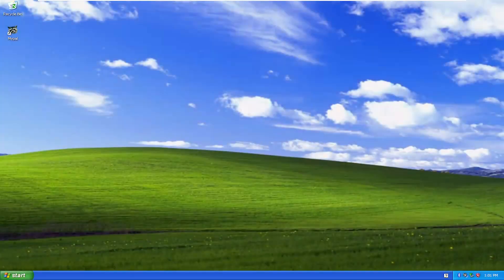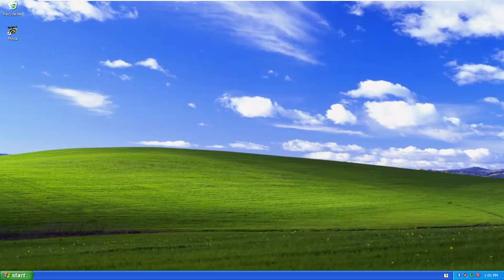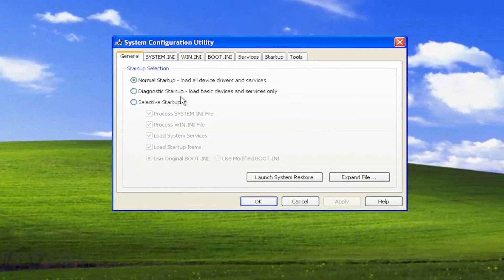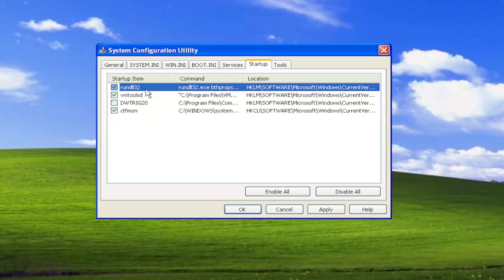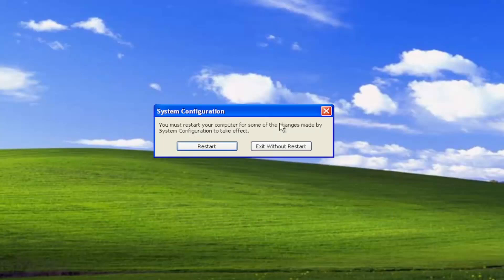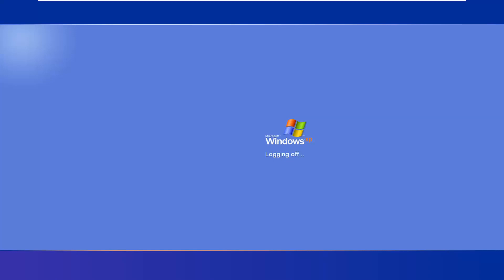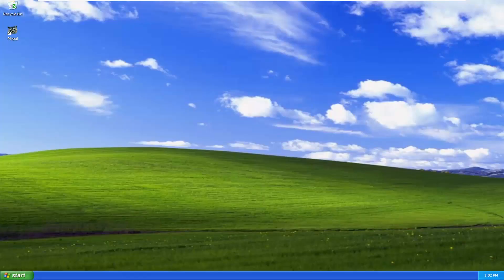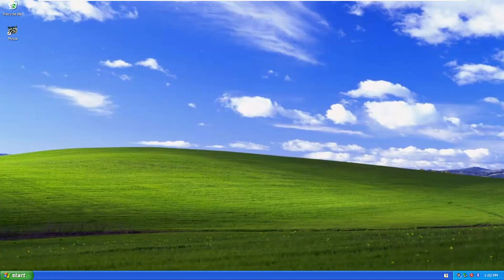Disable Startup Programs on Windows XP [Tutorial]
You can create and modify the list of programs that start automatically when you start or log on to your computer. Some of these programs can be set up to automatically configure themselves to run when you log on to your computer.

Issues addressed in this tutorial:
disable startup programs windows xp
how to disable startup programs windows xp
how to disable automatic startup programs in windows xp
disable startup programs windows xp black screen
disable startup programs windows xp boot
disable startup programs windows xp by default

When a computer is turned on, and Windows starts to load, Windows begins to load other programs as well. Some of these programs are important to the normal operation of your computer, while others provide conveniences or features, and others still may serve no purpose or may even attempt to harm the computer.

While Windows itself comes with a few of these start up programs built in, the vast majority of them come from programs installed on the computer. For example, installing iTunes on a computer will cause two additional programs to start when a computer is turned on. Normally, allowing a few of these additional programs to run is not much of a problem, but as a computer get more and more use, the number of programs starting with the computer starts to become unwieldy, and the computer's performance starts to suffer as a result.